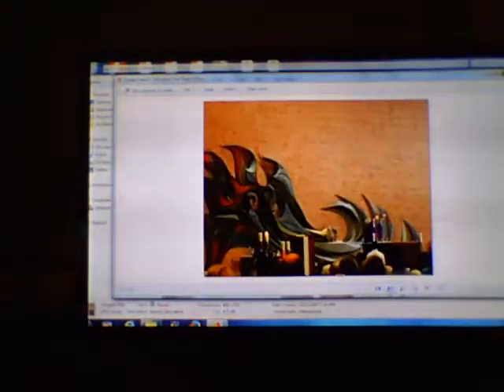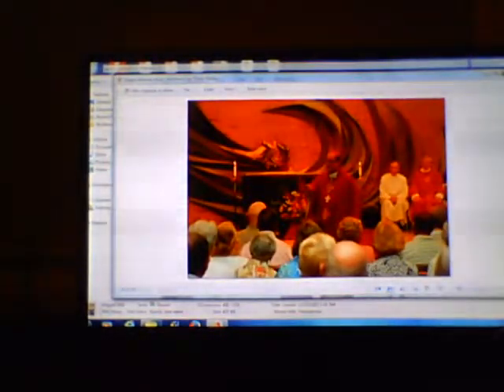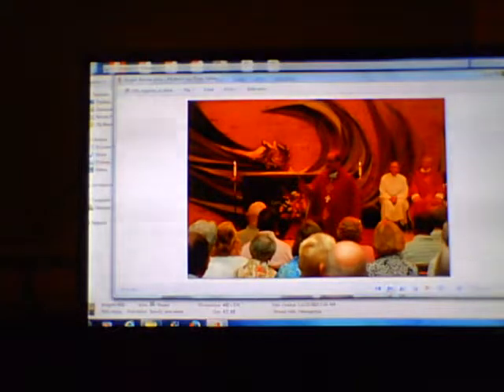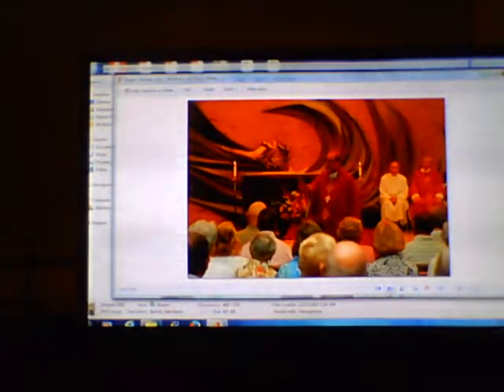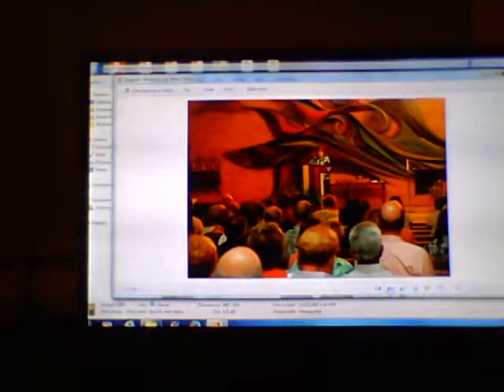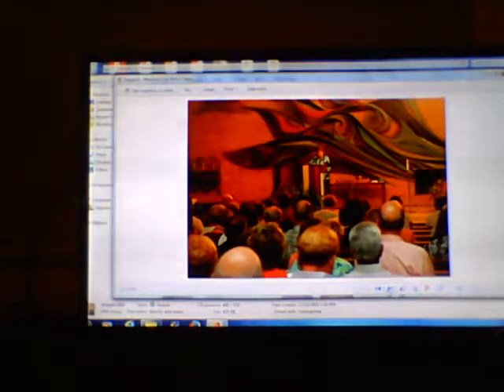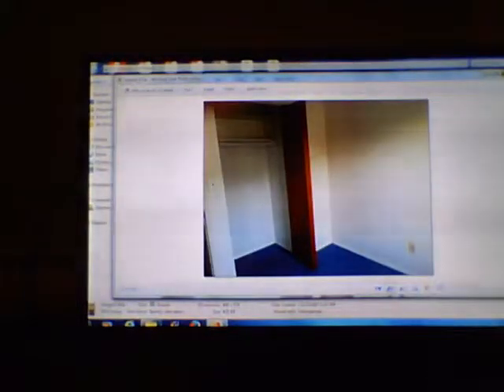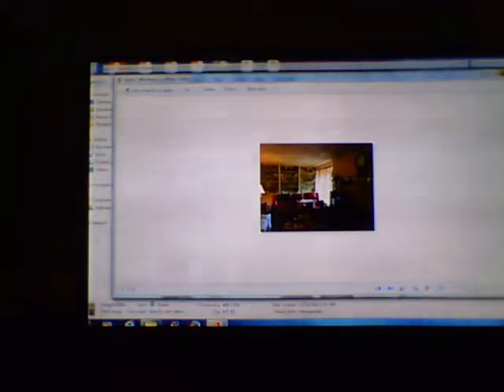Tomasio Talks - The Diocese of Greensburg has become Theologically Bankrupt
Allowing Blasphemous Dragon Tabernacle and Satanic Virgin Mary statue with 666 in her unveiled hair.